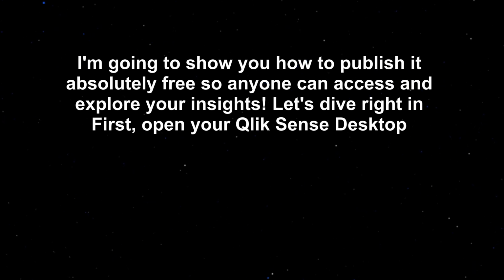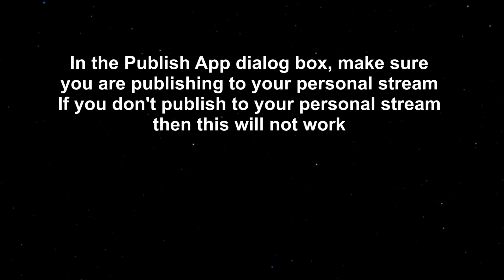How to Publish Qlik Sense App Free - KevinHowTo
How to Publish Qlik Sense App Free shows how to publish your Qlik Sense app without any cost, so anyone can access and see your work without restrictions.

00:00 Intro
00:06 Publish App
00:12 Personal Stream
00:18 Sign Up for Qlik Cloud
00:27 Personal Space
00:33 Share the Link